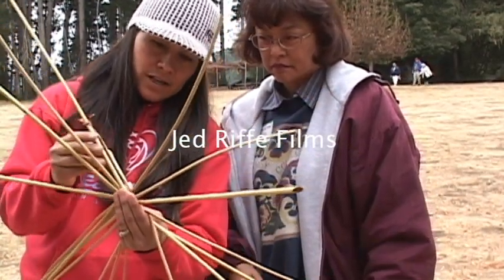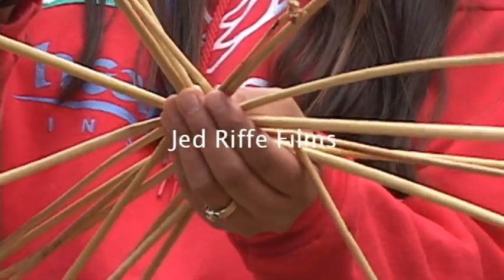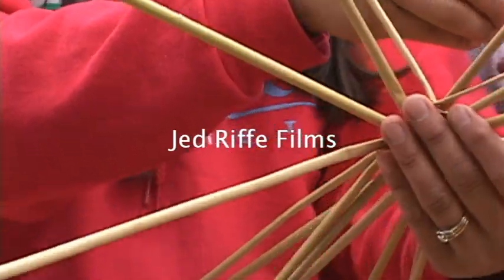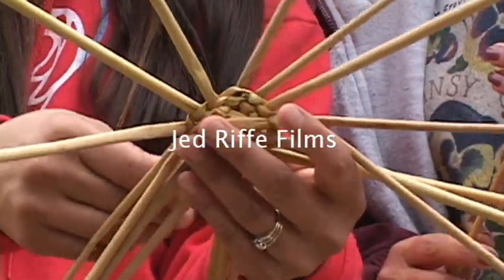American Indian Basket Weaving and Acorn Sorting | Archival Footage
This footage shows American Indians weaving a basket.

You may download any of the watermarked footage to preview it in your film. If you would like to use it in your film or video, we have unwatermarked, high-quality versions available.